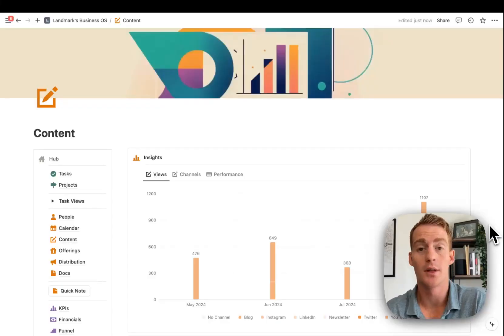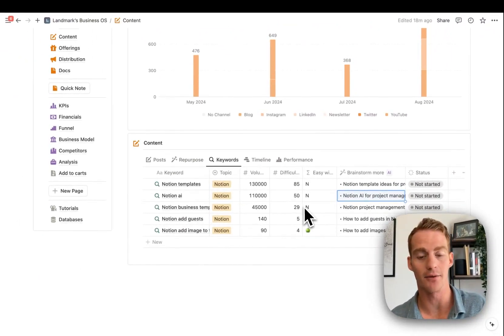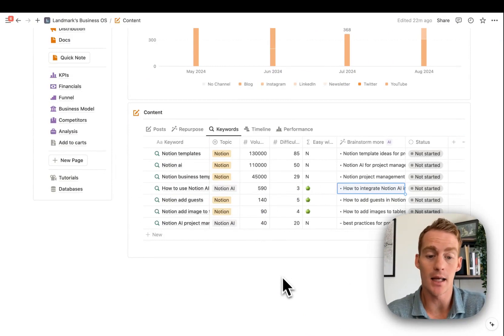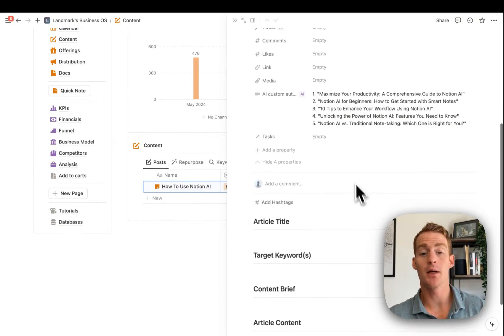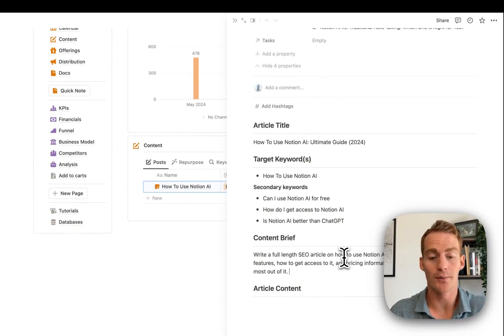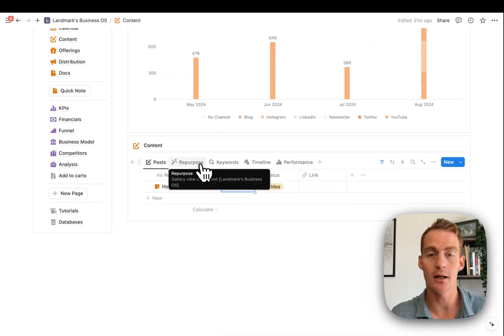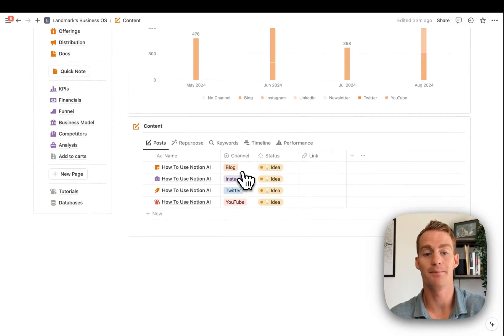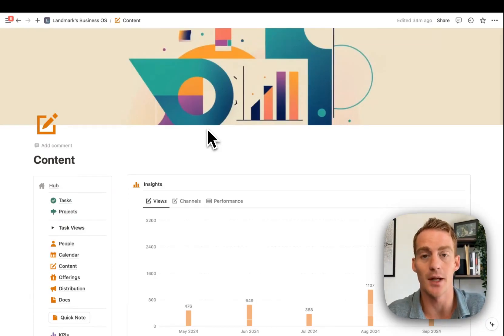The Notion AI SEO System I Use to Run My 100K Visits/mo Business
In this video, I walk you through my complete Notion AI SEO Hub, a system I’ve developed to help streamline my SEO efforts. From keyword research and content creation to repurposing posts for different platforms, this Notion template has made it easier for me to stay consistent with my publishing schedule—one of the most important factors in growing SEO traffic. If you struggle with consistently creating SEO content, or just want a more efficient system, this tutorial is for you!

Timestamps:

0:00 - Intro
An overview of why SEO has been the biggest growth driver for my business and the importance of consistent content creation.

1:00 - The Challenge of Consistency in SEO
Discussing how easy it is to fall behind on publishing and how having a system in place can help.

1:58 - Setting Up the Notion AI SEO Hub
How I use Notion and Notion AI to brainstorm keywords, draft content briefs, and streamline the SEO process.

3:10 - Keyword Research Using Notion AI
Leveraging Notion AI to brainstorm related long-tail keywords and identify the best SEO opportunities.

4:30 - Creating SEO Content with Notion AI
How to generate article titles, content briefs, and full drafts using Notion AI for faster, more efficient content creation.

6:00 - Repurposing Content Across Multiple Platforms
Automatically creating posts for Instagram, LinkedIn, Twitter, and YouTube based on your blog content.

7:45 - Tracking SEO Performance with Notion Charts
Monitoring views, likes, comments, and more across different platforms, all in one place.

9:10 - Tips for Staying Consistent with SEO Publishing
How having keywords and a content pipeline ready can help kickstart the process and keep you on track.